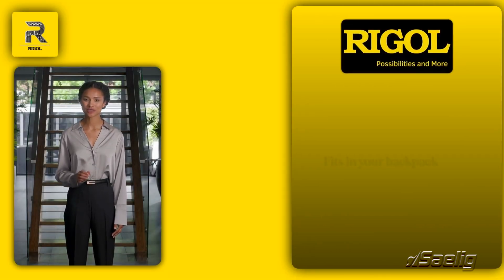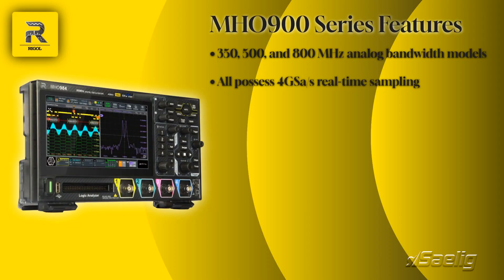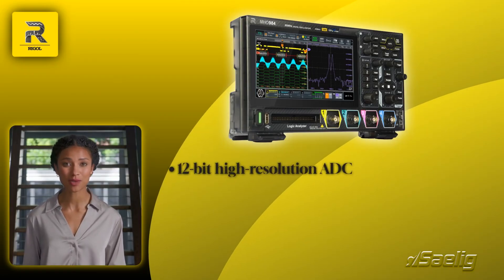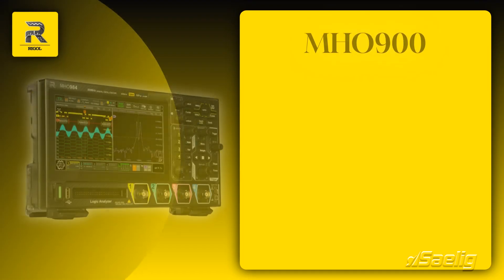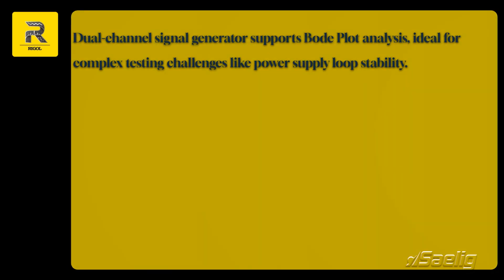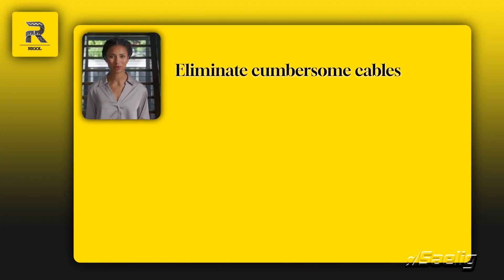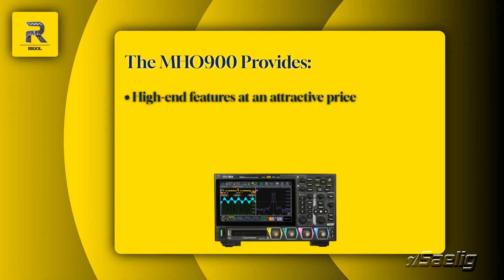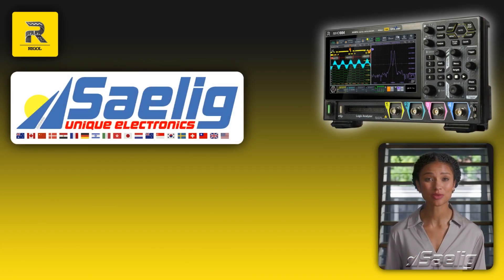Rigol MHO900 Compact, Powerful Oscilloscope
The Rigol MHO900 Series of 4-channel high-resolution 12-bit digital oscilloscopes from Saelig feature up to 1 GHz analog bandwidth (MHO98 only), 4GSa/s real-time sampling, and up to 500Mpts memory depth. Beyond its powerful specifications, the MHO900 Series integrates a wealth of functions into a compact, portable design, delivering engineers a versatile testing experience.
Featuring 350/500/800 MHz analog bandwidths, 4GSa/s real-time sampling, and 100Mpts (opt. 500Mpts) memory depth, the MHO900 Series integrates a wealth of functions into a compact, portable design.  Additionally, the limited MHO98 Special Edition features 1GHz bandwidth and 500Mpts memory, a built-in 2-channel 100MHz AWG, and upgraded styling. The MHO98 is also bundled with a PLA2216 16-channel logic probe, a complete serial protocol decoding package (I²C, SPI, UART, CAN, LIN, etc.), and a dedicated carrying case.

The MHO900 Series is designed to handle high-speed signal challenges, and its standard 4 analog channels provide flexible support for complex system debugging. At its core is a 12-bit high-resolution ADC, delivering 16 times the detail of traditional 8-bit instruments — making even the smallest anomalies visible. Combined with an ultra-long 100/500Mpts memory depth, this ensures long-duration capture and analysis of complex signals without missing any detail.

The MHO900 series provides a powerful all-in-one time-domain workstation. With 16 digital channels provided, it allows perfect synchronization and analysis of analog and digital signals, providing complete insight into mixed-signal systems. Additionally, an optional built-in dual-channel 50/100MHz signal generator is seamlessly integrated with the scope’s powerful Bode Plot analysis function. This makes an ideal solution for complex analysis and testing challenges such as power supply loop stability, or protocol decoding, with LAN, HDMI, and USB interfaces to address diverse embedded system debugging needs. By bringing multiple instrument functions together in one compact device, the MHO900 significantly boosts efficiency.

With superior performance, the MHO900 series redefines the entry-level oscilloscope scene.  Small in size (10.5” x 6.4” x  3.0”) and light in weight (3.5lb), these oscilloscopes are available now from Saelig Company, Inc., Rigol’s USA technical distributor.